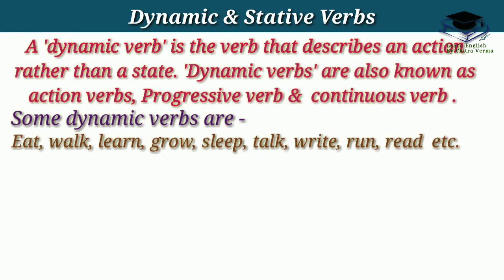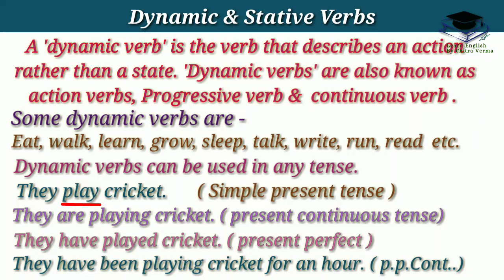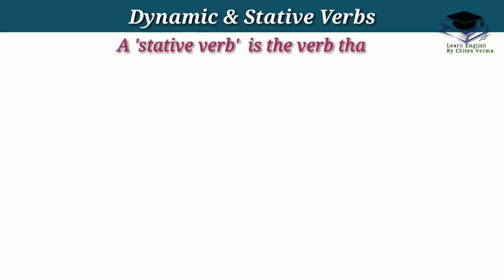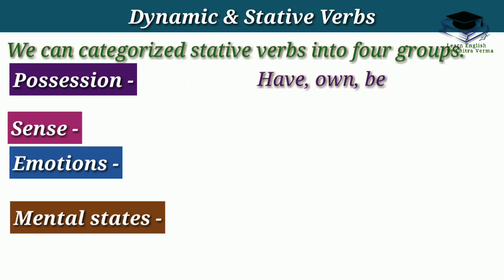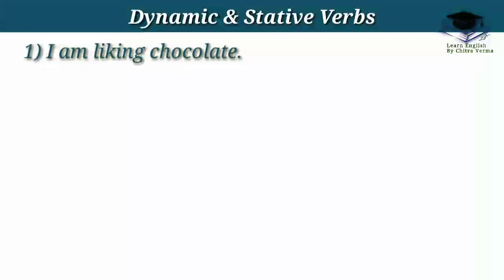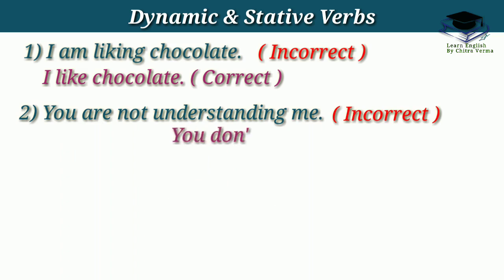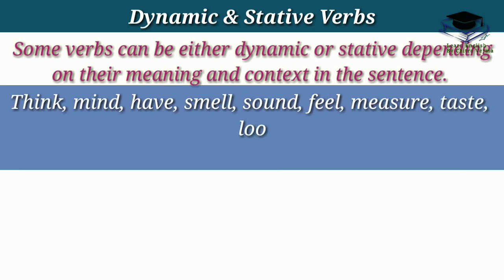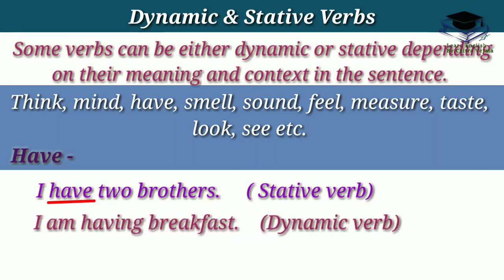Dynamic & Stative Verbs || Basic English Grammar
This is the seventh lecture based on The Verb parts of speech.
In this lecture i tried to explain the topic 'Dynamic & Stative Verbs'  in a very simple and easy way so that you may clear your doubts.

Dynamic Verb -
A 'dynamic verb' is the verb that describes an action rather than a state.means these verbs express physical activities or process.
Some dynamic verbs are -
Eat, walk, learn, grow, sleep, talk, write, run, read, go etc.

Stative Verb -
 A 'stative verb'  is the verb that describes a state or condition rather than an action.  'Stative verbs' are known as state verbs or non -  progressive verbs.  These verbs can not be used in progressive form.
Some stative verbs are  -
Love, hate, like, doubt, prefer, know, seem, agree, own, understand etc.

Some verbs can be either dynamic or stative depending on their meaning and context in the sentence. These verbs are -
Think, mind, have, smell, sound, feel, measure, taste, look, see etc.

LEARN ENGLISH By Chitra Verma